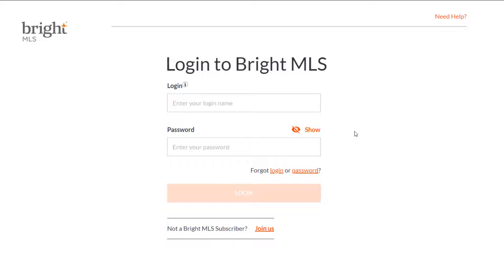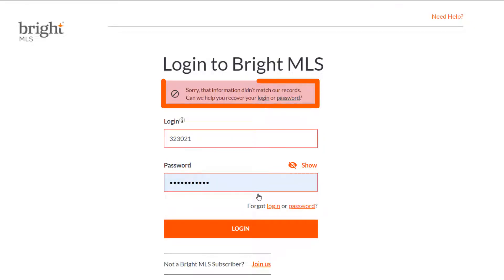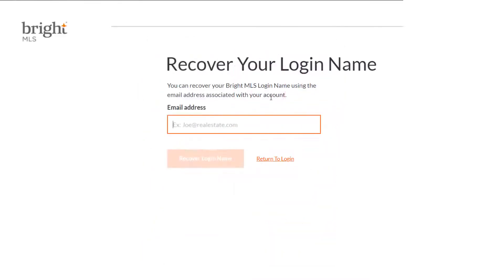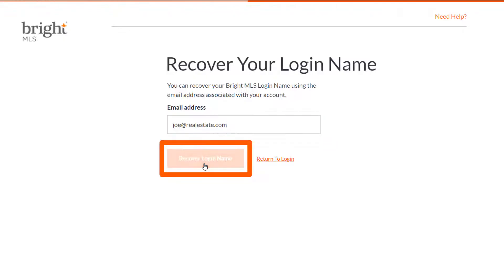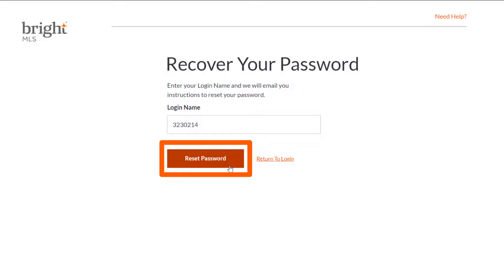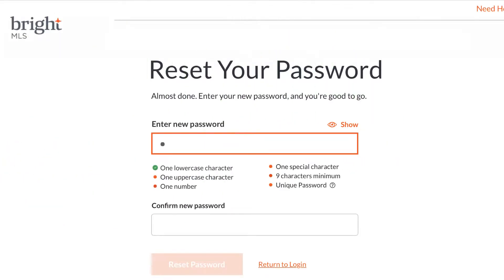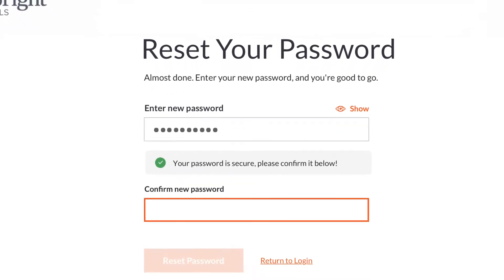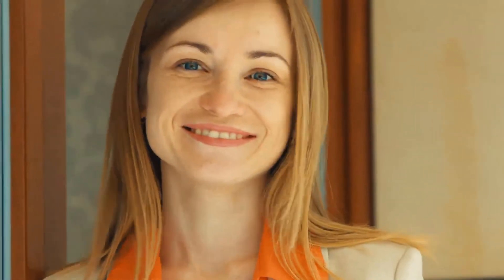Recover Your Login Name or Reset Your Password | Bright MLS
Forgot your password? Can’t remember your login credentials? Let’s walk through how to quickly recover your Login Name and reset your password in Bright MLS.

On the main login screen, you’ll notice underneath the login option, we have two links for both “login” and “password”. Select the one you need to begin the recovery process.

If you tried to enter in your login credentials and you receive an error message, it means that our records simply do not match what was entered. We provide two options to help you recover either your login or password. Click on the option that best suits your needs.

To recover your login, select “Login”. If the PRIVATE email entered matches our records, you’re all set and an email with your login is already on it’s way.

To Recover Your Password, follow the “password link” and enter your Login Name. Click on “Reset Password” and we will email you with instructions to reset your password. Again, if the Login Name entered matches our records, you’re all set! An email will arrive shortly with instructions on resetting your password.

Once on the Reset Your Password screen, enter in your new password. Make sure it meets the security measures shown below the login box and confirm the password in the second box. If the two passwords match and meet the security measures, the “Reset Password” button will be highlighted. By clicking this button, you will be redirected to our login page to officially log into Bright MLS. And then you're all set to explore the system. And Bright MLS will be with you every step of the way!

tsthm